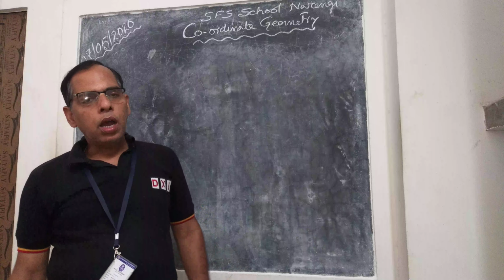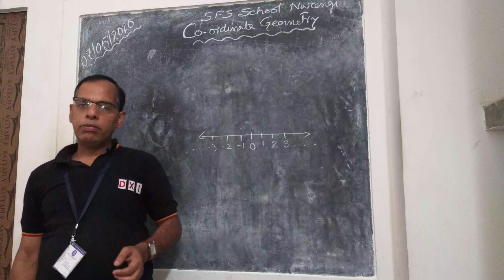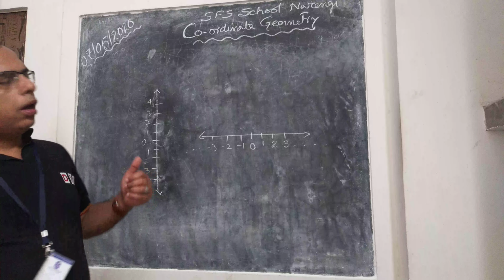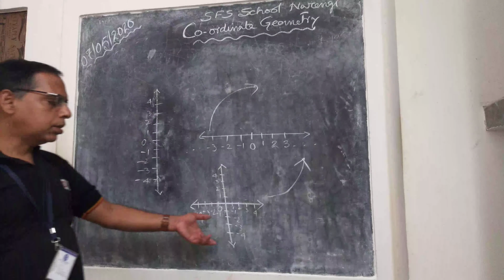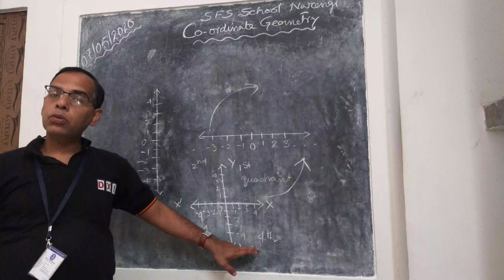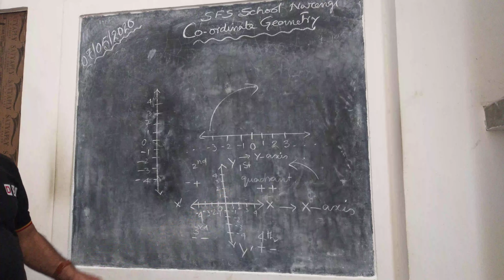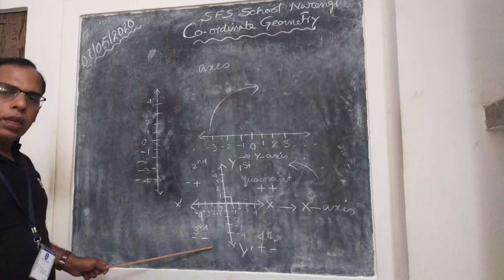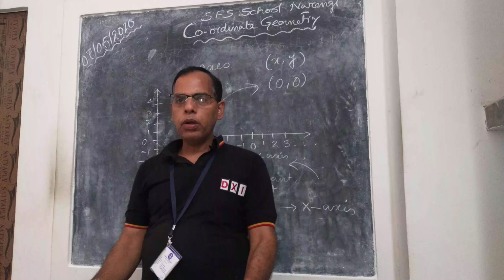Co-ordinate geometry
Basic conception